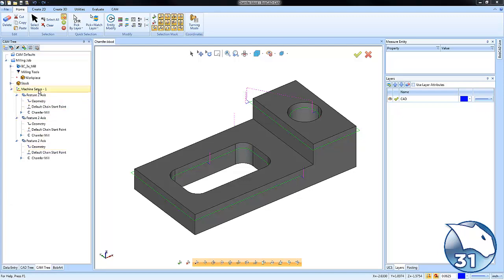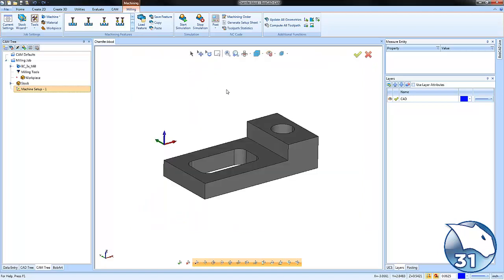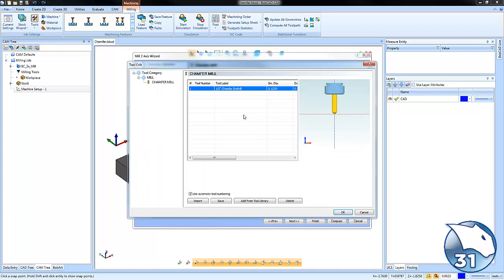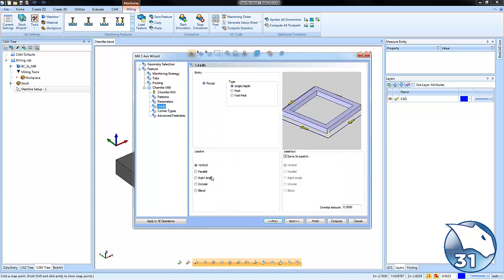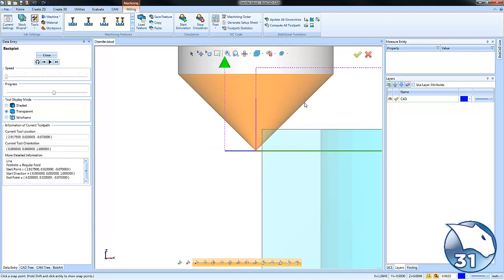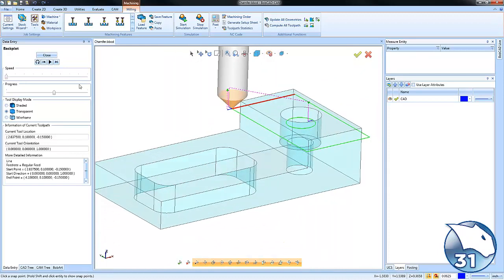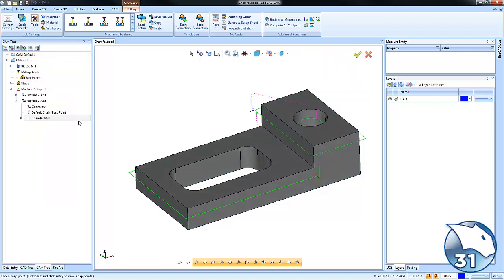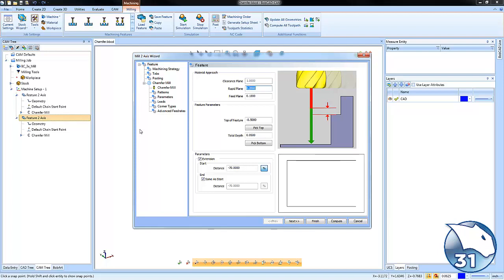Chamfer - BobCAD-CAM Quick Tips: V31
Today's Quick Tip is going to talk about Chamfering your parts. Follow along and learn how to break your edges with ease.

BobCAD-CAM Corporate
28200 U.S. Highway 19 N. Suite E